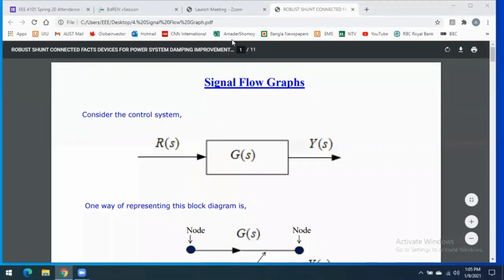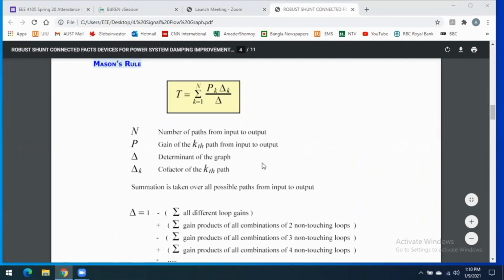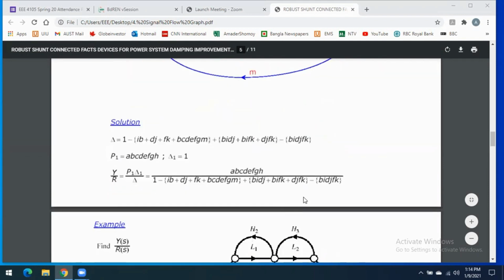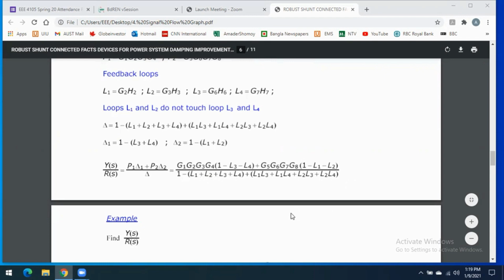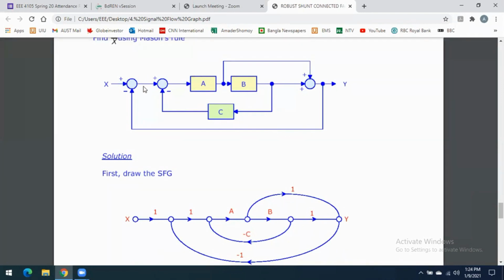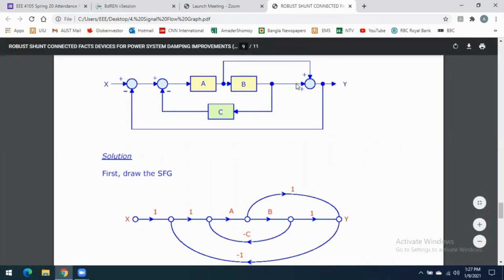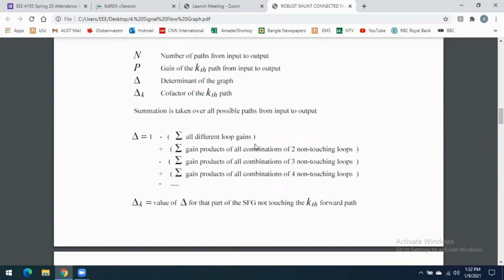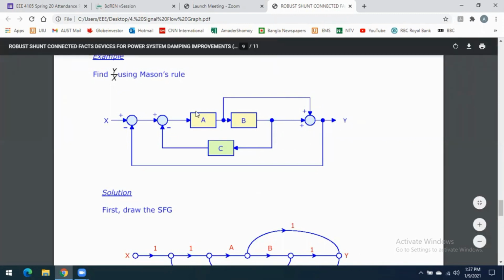Signal Flow Graphs | Mason's Rule | Part 1 | Control System Theory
This lecture discusses signal flow graph problems. It also covers the topic of Mason's rule. Various examples have been introduced in this topic.